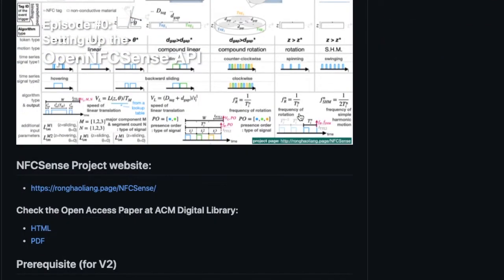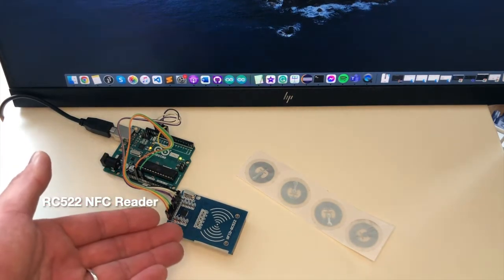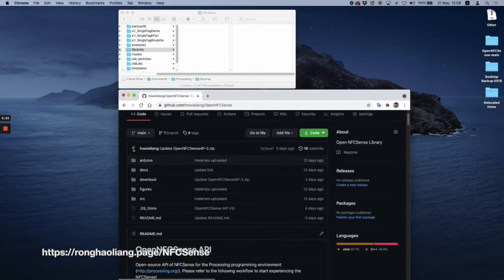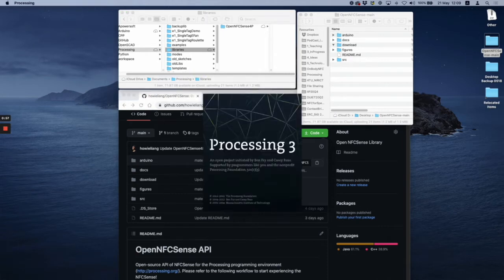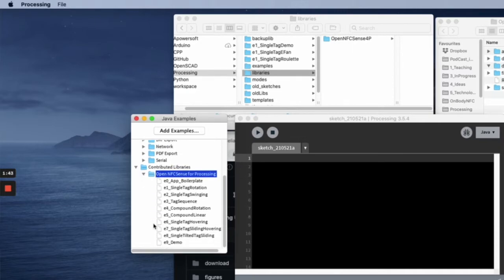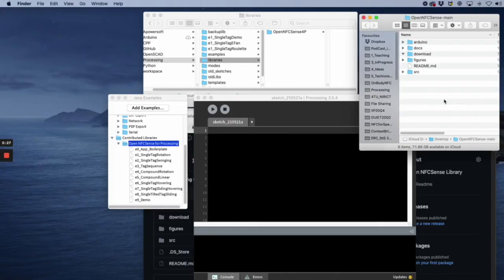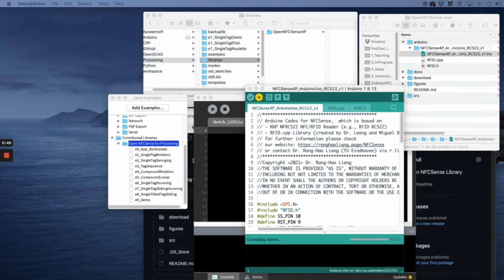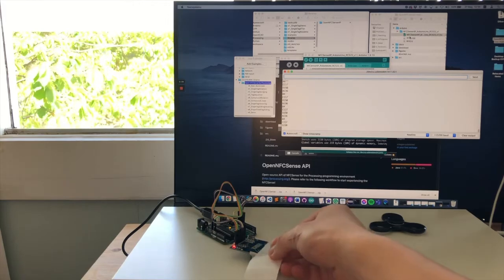[OpenNFCSense] Tutorial #0: Setting Up the OpenNFCSense API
Get your computer ready for the NFCSense experiences! Do try it at home :-)
Read our ACM CHI 2021 paper for more details:
Rong-Hao Liang and Zengrong Guo. 2021. NFCSense: Data-Defined Rich-ID Motion Sensing for Fluent Tangible Interaction Using a Commodity NFC Reader. In Proceedings of the 2021 CHI Conference on Human Factors in Computing Systems (CHI '21). Association for Computing Machinery, New York, NY, USA, Article 505, 1–14. DOI